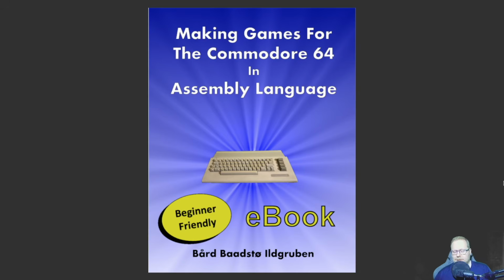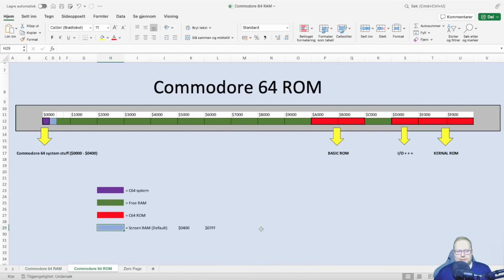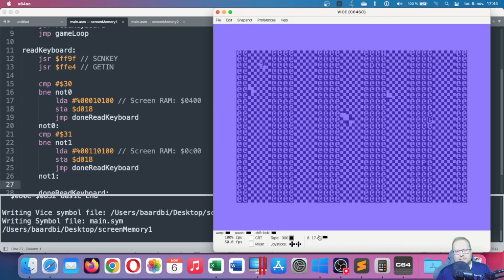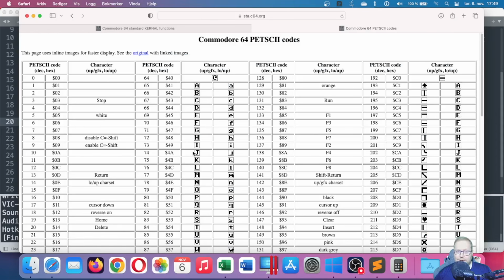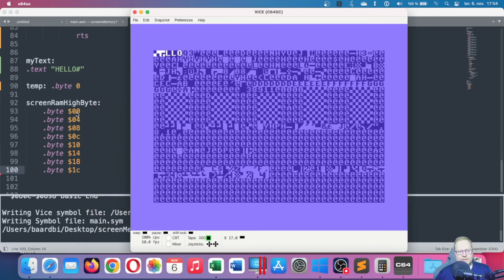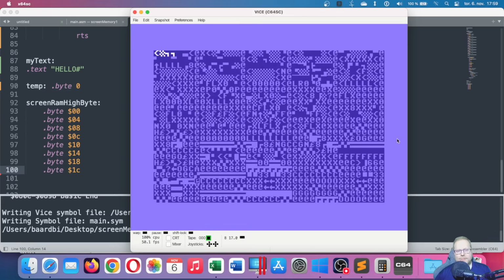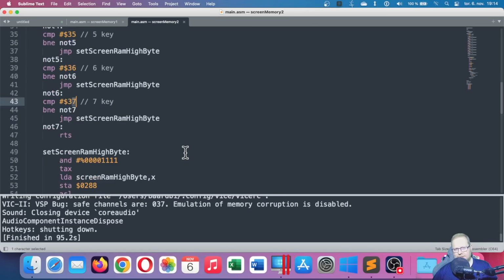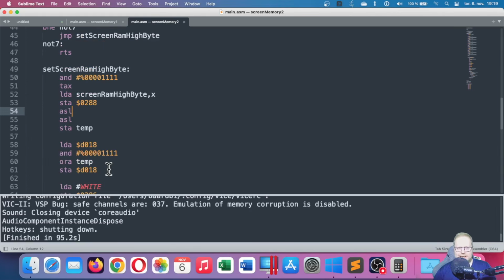Commodore 64 Screen RAM Explained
For beginners of Assembly Language programming there are many challenges. Changing screen RAM or knowing where to put it can be confusing. This video will show you how to do it, and also look at some issues to avoid.

In this video I also talk about three minor mistakes I made in the book I wrote. I show what mistakes it was, and on what pages those mistakes are.

00:00:00 Introduction
00:01:23 Book corrections
00:05:11 Looking at the Commodore 64 memory
00:10:18 A simple test program
00:11:55 Inspecting the C64 memory using a monitor
00:15:20 The bits inside $d018
00:20:12 Second test program
00:21:04 Issues to avoid when changing screen RAM
00:27:58 Explaining the code example
00:34:55 Closing words